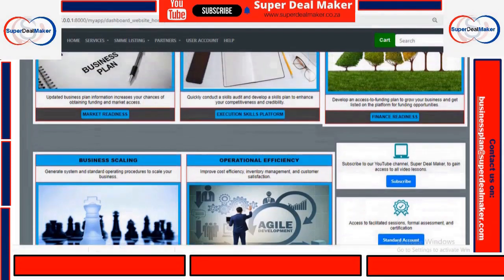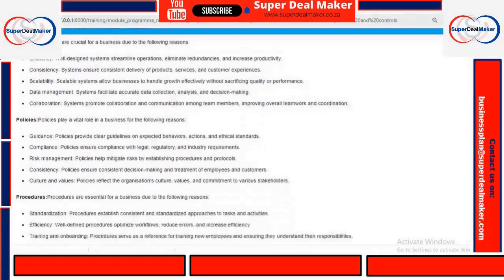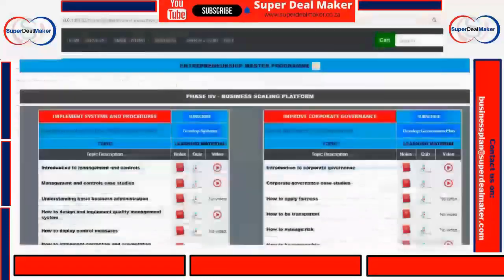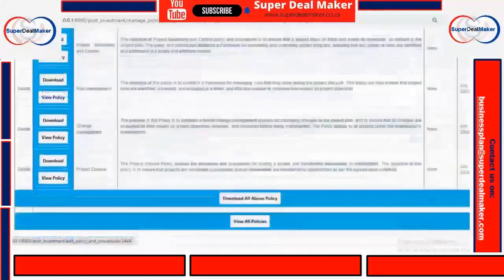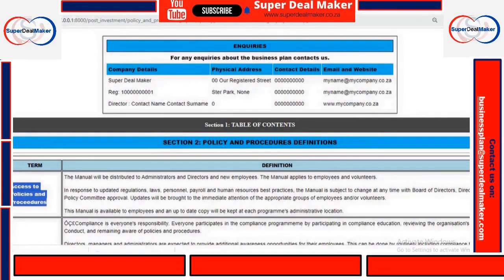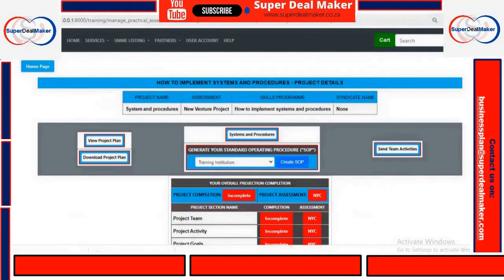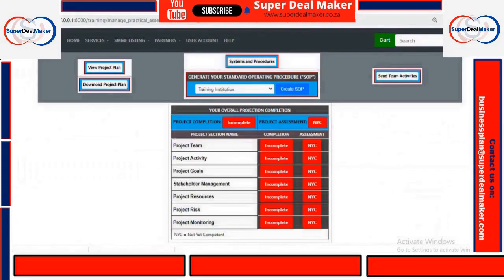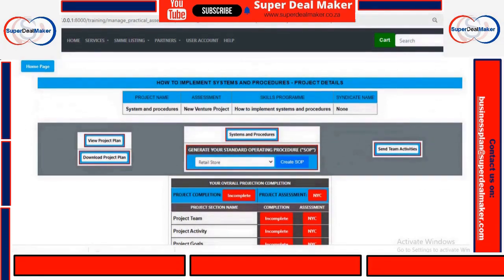System and Procedure